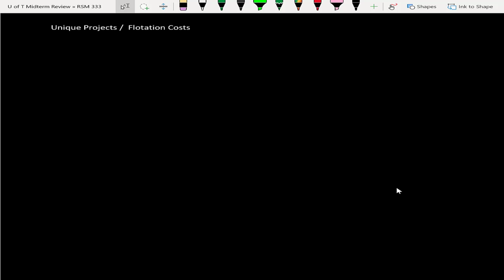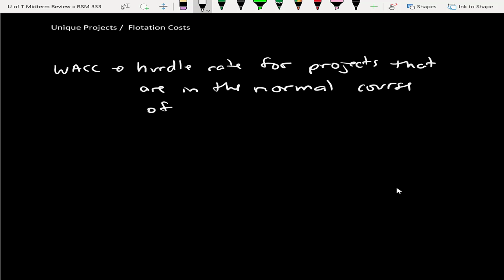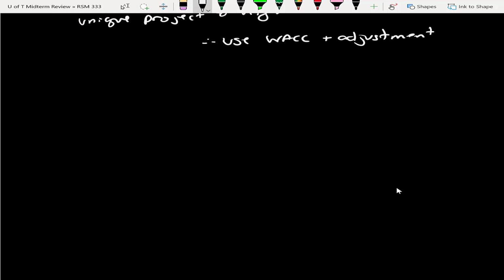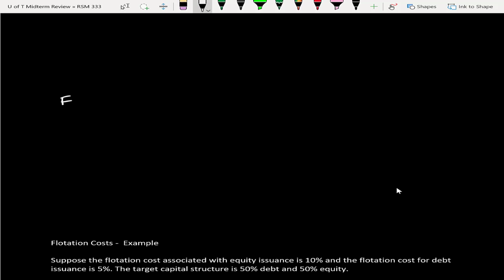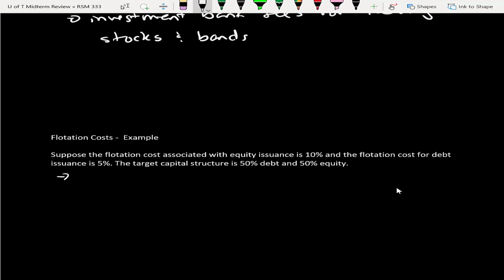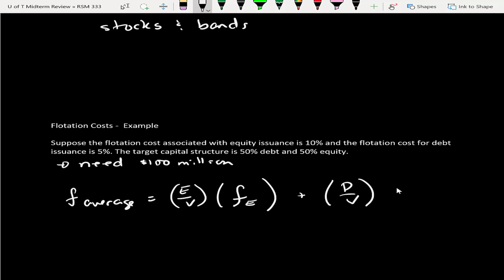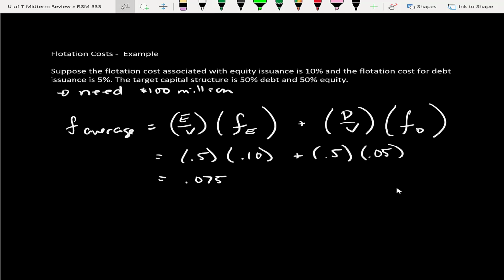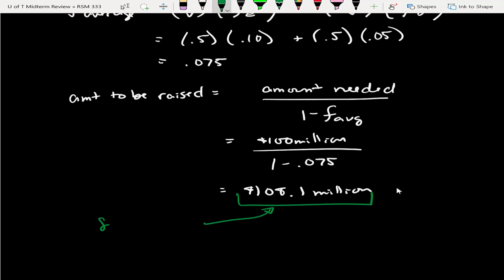Lecture 4 - Part 5